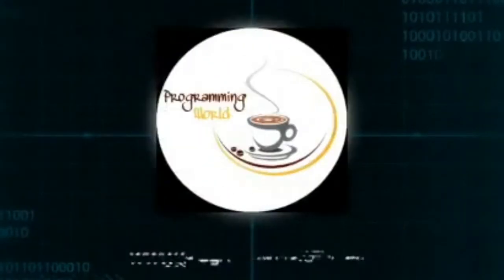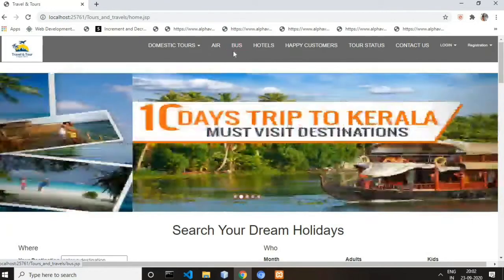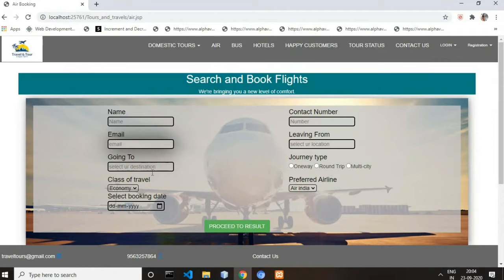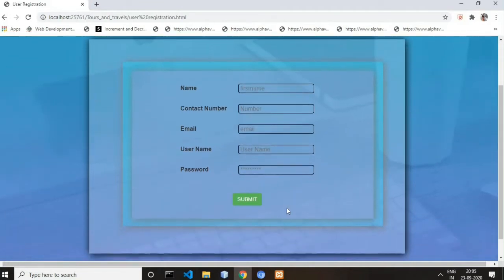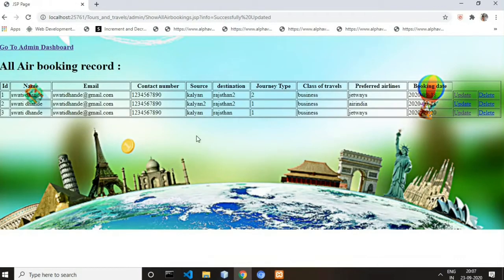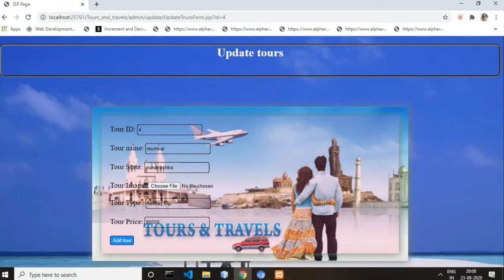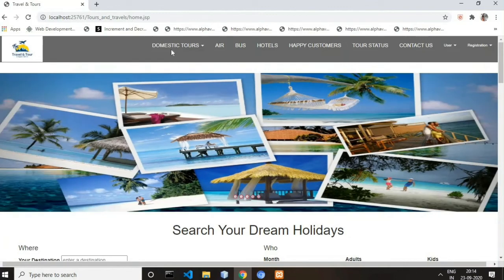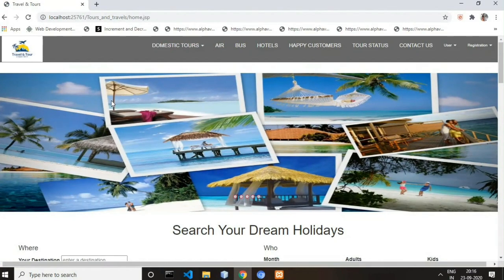Java & MySQL Project | Tours & Travels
This channel is complete solution for all your web designing projects. If you are interested in this project then you can find Complete project details with full project source code and database at :